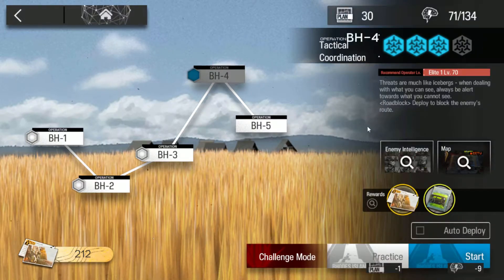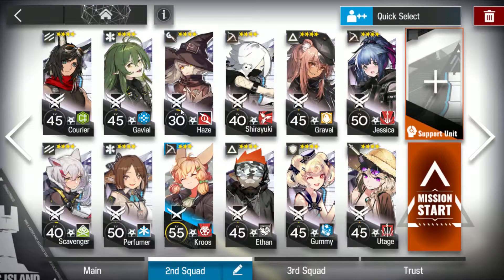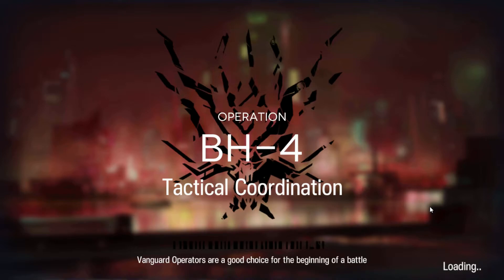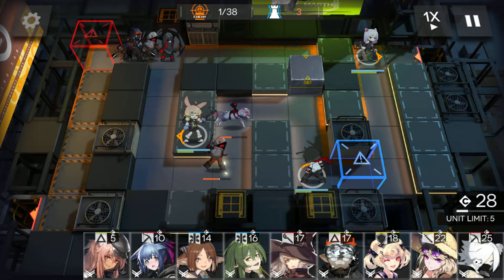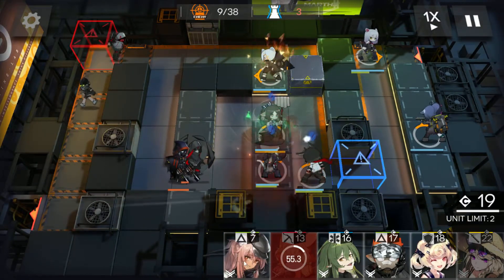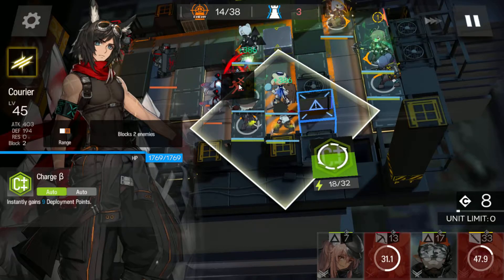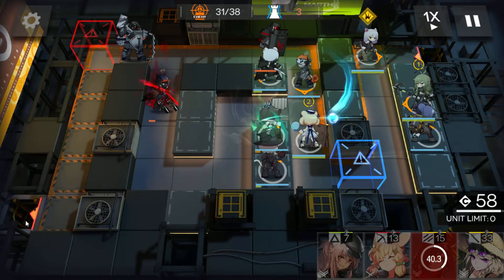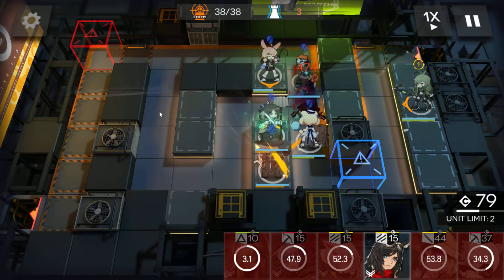[Arknights] Beyond Here - BH-4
Beyond Here event guides! I'll be uploading these as I work through them so tune in.

Most operators can be substituted for others.